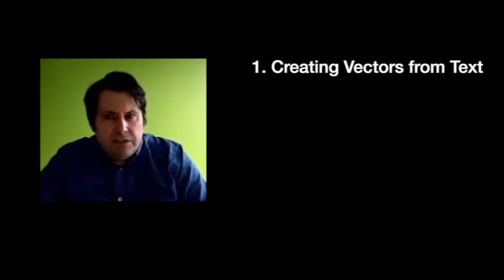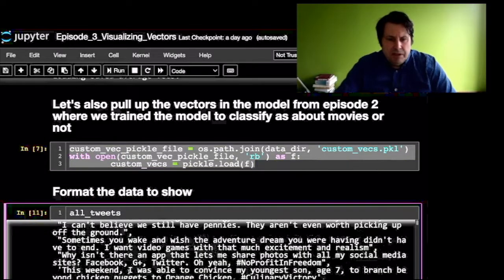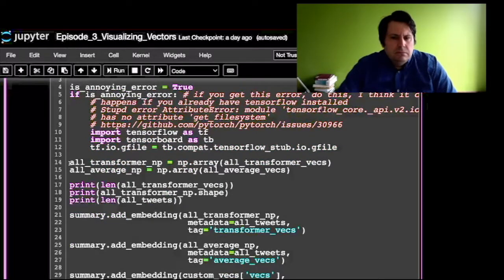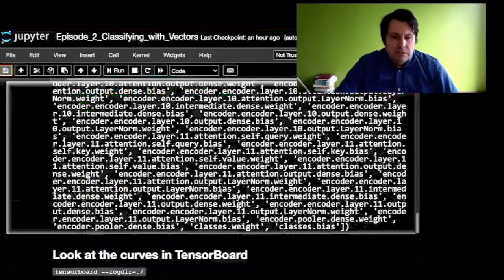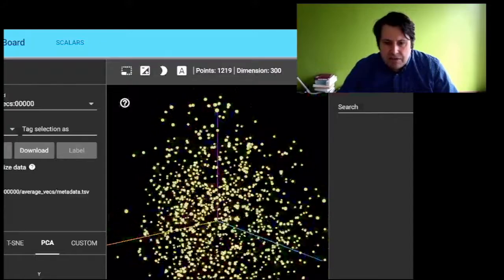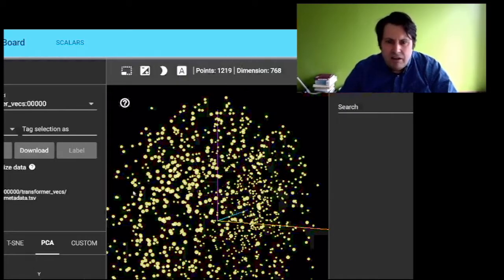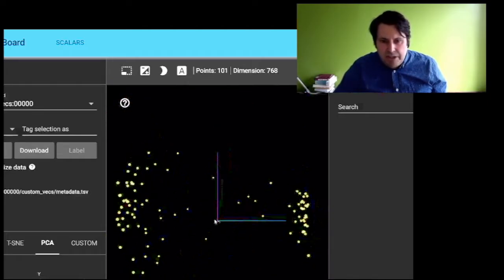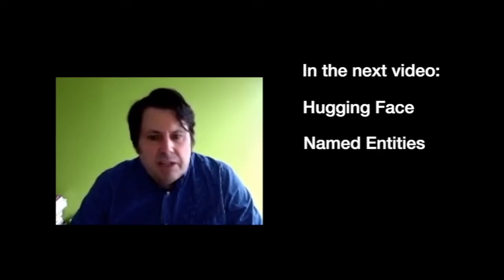NLP with Python 2020 : Hands-on Tutorial with Jonathan Mugan - Part 3 - Visualizing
This is part three of a hands-on four part course which will cover how you can use NLP to do stuff.

This episode is : Visualizing

The four parts are as follows:

1. Overview and Converting Text to Vectors
For finding similar documents

2. Learning with Vectors and Classification
For classifying documents

3. Visualizing
For seeing what document vectors look like in 3D space

4. Sequence Generation and Extracting Pieces of Information from Text
For translation and document summarization, and for pulling out sentences and documents that talk about specific things
"I need every mention of a street address or business in Garland, Texas; and I need each document translated to Urdu."

Jonathan Mugan is a researcher specializing in artificial intelligence, machine learning, and natural language processing. His current research focuses in the area of deep learning for natural language generation and understanding. Dr. Mugan received his Ph.D. in Computer Science from the University of Texas at Austin. His thesis was centered in developmental robotics, which is an area of research that seeks to understand how robots can learn about the world in the same way that human children do.

Dr. Mugan also held a post-doctoral position at Carnegie Mellon University, where he worked at the intersection of machine learning and human-computer interaction.

One of the most requested speakers at the Data Day Texas conferences, Jonathan has also spoken on NLP at the O’Reilly AI conference, and is the creator of the O’Reilly video course Natural Language Text Processing with Python.

Dr. Mugan is also the author of The Curiosity Cycle: Preparing Your Child for the Ongoing Technological Explosion.
Jonathan is available for independent consulting work.